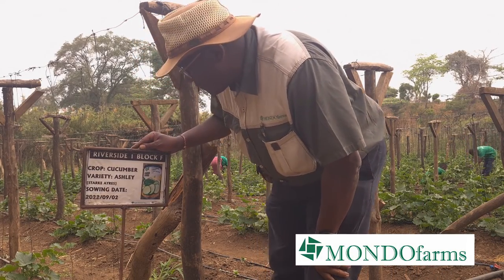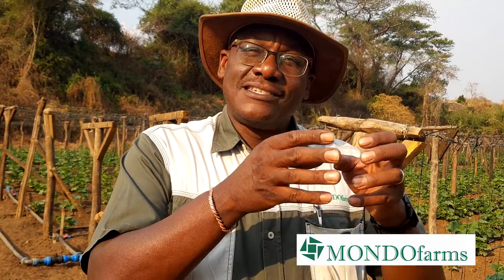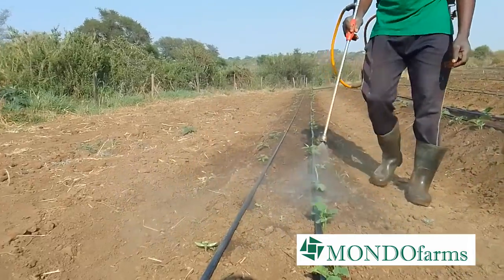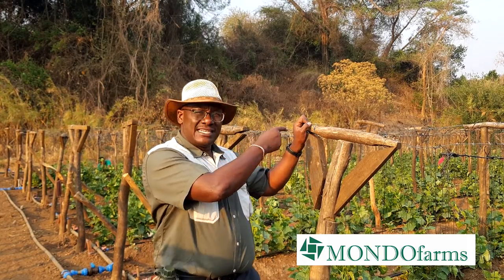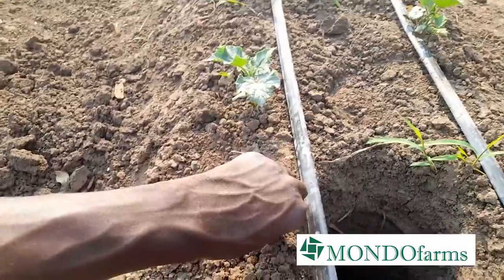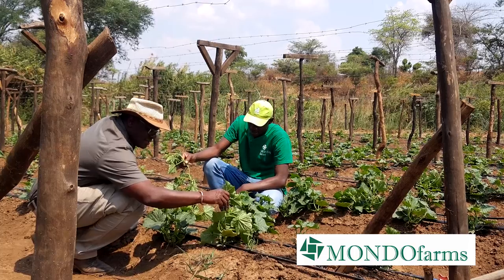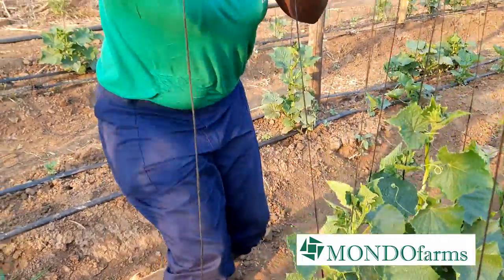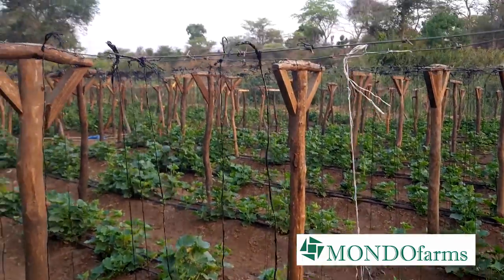Vegetable Farming in Zambia: Cucumber Crop 2022: Update 2: Direct Sown, Grown, and Now Trellising.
We return to the cucumber crop to share the next ten weeks in its life.

This video picks up the story just after land preps were completed and describes how we chose to direct sow the seeds instead of first nursing and then transplanting.

Later, we had issues of poor germination and crop establishment and ended up having to inter-transplant plants into 2 out of the 3 beds originally planted.

After testing our soil, we had to apply lime helped the situation after we realised how acidic the field was.

Much of the video is focused on why and how we set up a trellising system for our cucumber, and it ends with the crop in a healthy vegetative stage with the first signs of flowers just starting to be seen.